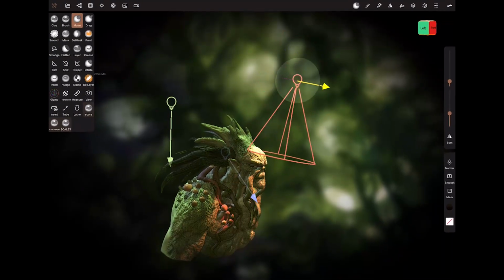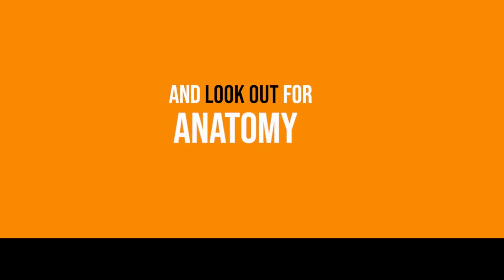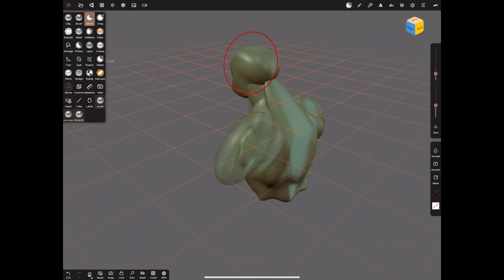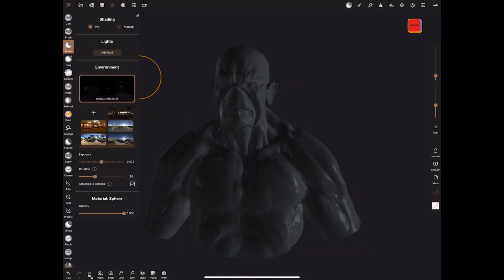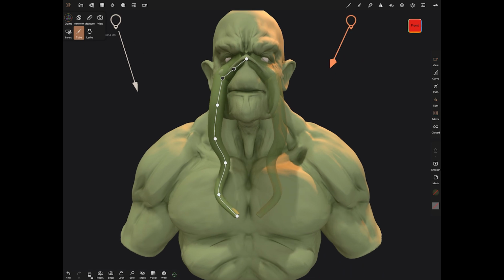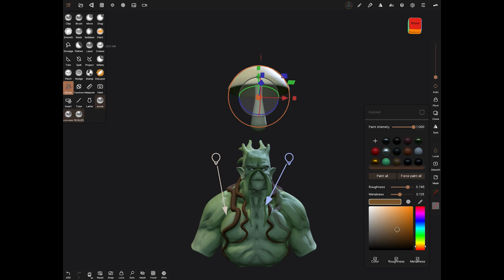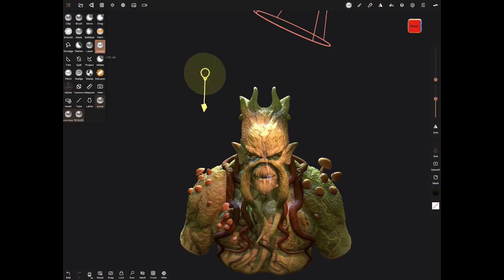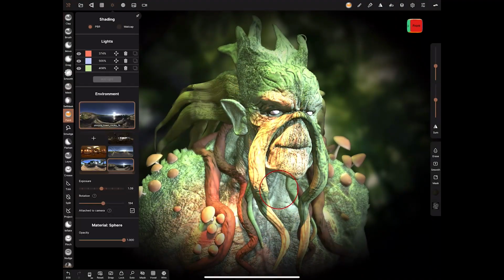Nomad Sculpt – Sculpting Swamp Thing using the Top 5 new features PLUS Thank you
Today’s video is very special.  We are celebrating hitting 10000 subscribers in YouTube which has been a massive goal for us.  We want to thank you for all your support and helping us hit this major milestone.

We set out on this journey in June 2020 with our primary goal to help you create in new and exciting ways.  We have focused on many things so far – iPad sculpting using the Nomad sculpting app and Forger app.  We have demonstrated sculpting techniques in VR using Gravity Sketch and Adobe Medium.

We have a lot more of the same to come and to continue to help you, plus you will see more ZBrush tutorials as well as how to use your creative skills to further your career and possibly become your own boss.  Watch this space.

So thank you and for all your support, your comments and your feedback.

The second part of this video is to use some of the new features we talked about in last week’s video to sculpt Swamp Thing.

SouthernGFX Shop

If you would like to join our Creative hub then come and join

Threads: @southerngfx
X: @southerngfx
Bluesky: southerngfx.bsky.social